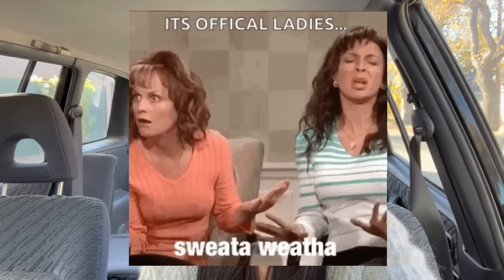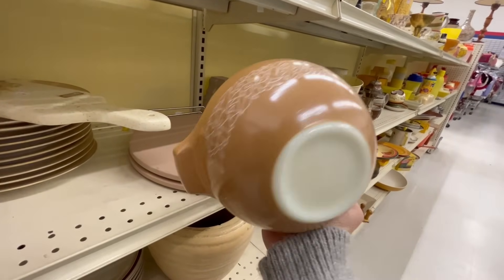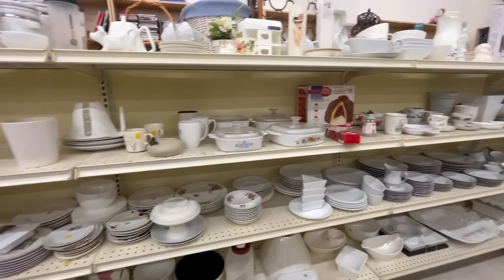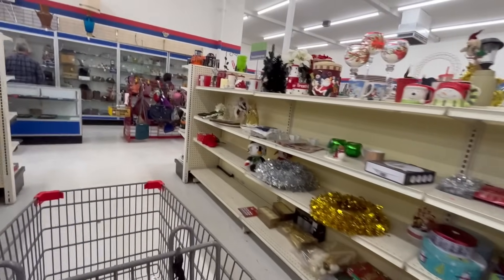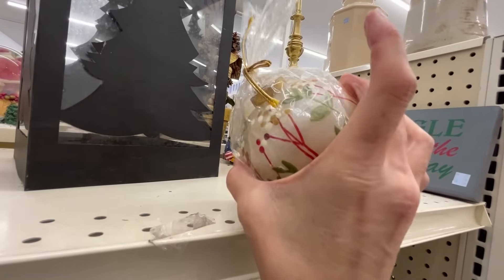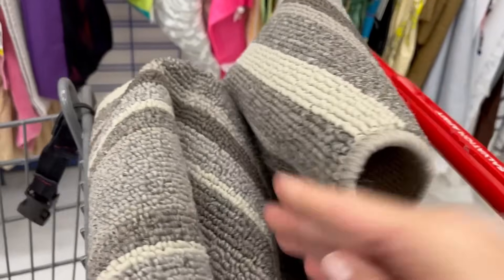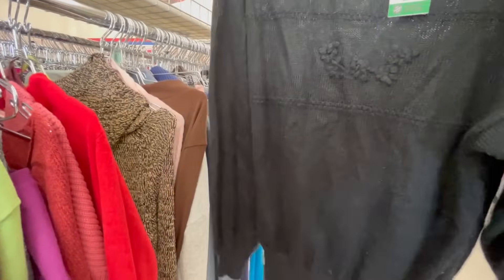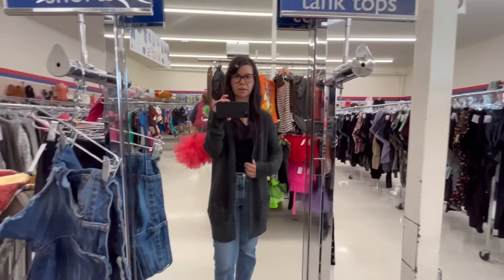Thrift With Me | The Salvation Army Thrift Store | Vintage Home Decor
✨Thrifting for vintage home decor & collectables to resell in my Etsy shop, vintage booth or keep for my own collections.